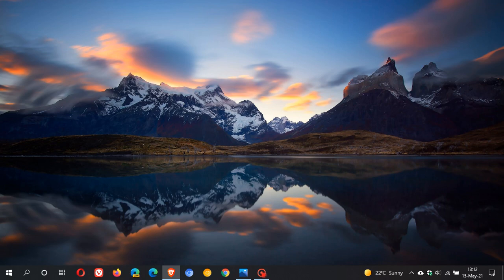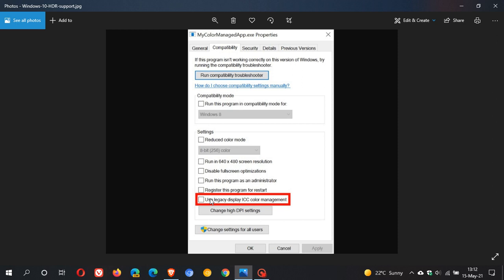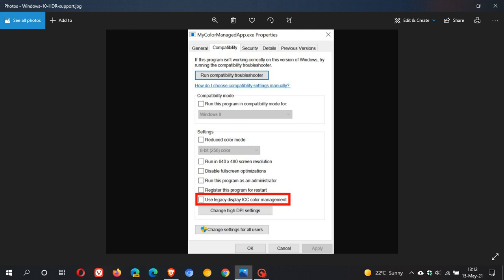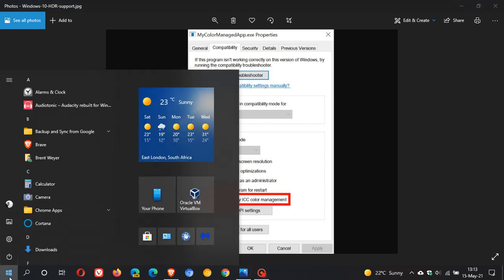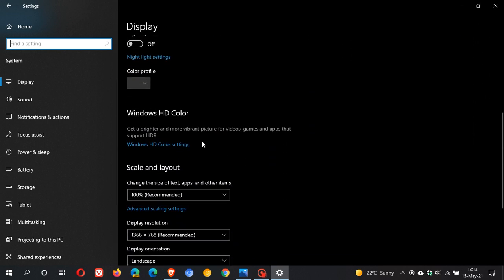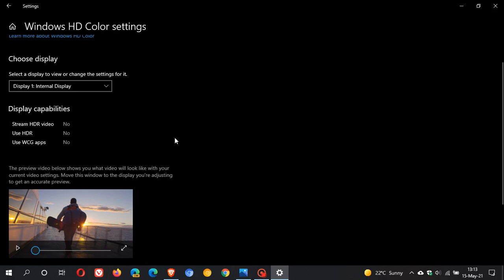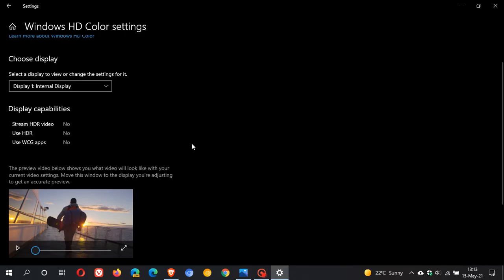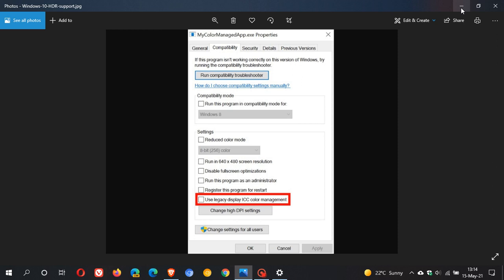Windows 10 21H2 will enable HDR monitor support in apps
HDR is available on relatively new monitors and it enables support for vibrant colours that will emphasize the contrast in an image.